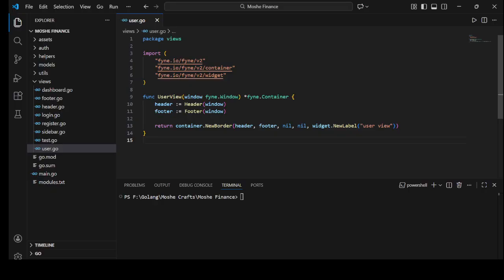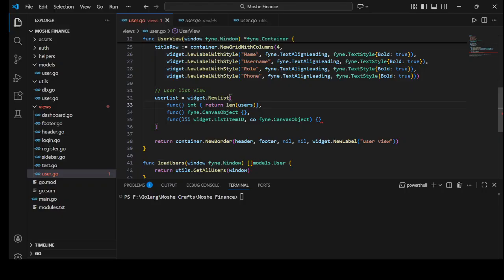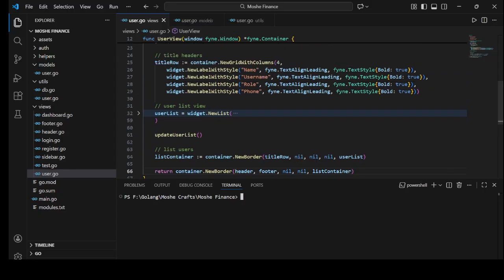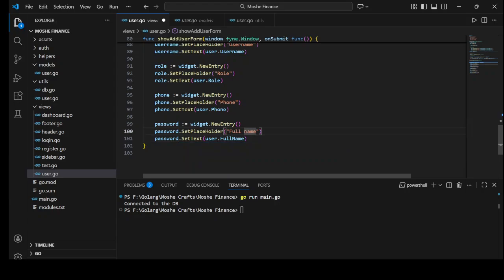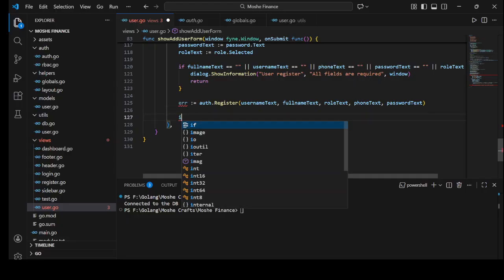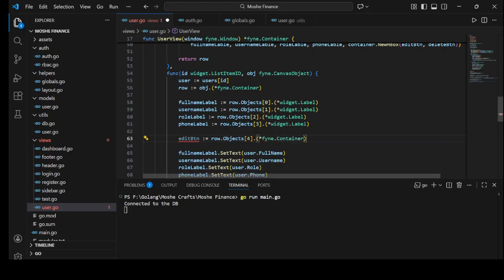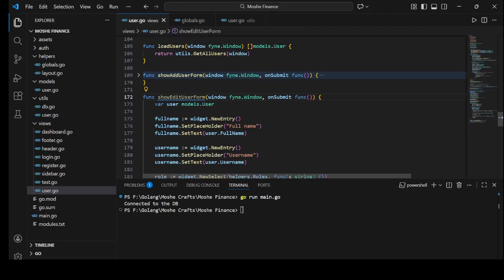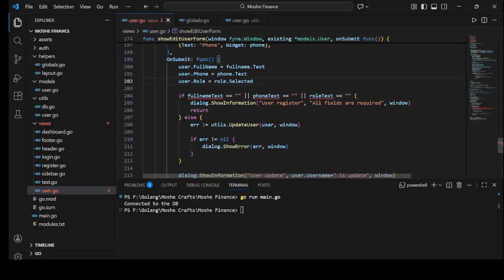Day 3: Developing A Desktop Banking Application using Golang and Fyne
In this series, I’m building a full-featured desktop banking software using Golang and the Fyne GUI framework.

This project includes login screens, users, accounts, deposits, withdrawals, transfers, reports, and more.

If you’re a beginner or intermediate Go developer, follow along as I build this real-world banking system with you.

🚀 Tech used:
- Golang
- Fyne
- MongoDB
- Go modules
- Mongo-driver
- Encryption
- PDF generation

Do you need custom software for your business, projects, company, ngo, organisation? Inbox for details and custom solutions.

💬 Comment your questions, ideas, or suggestions.